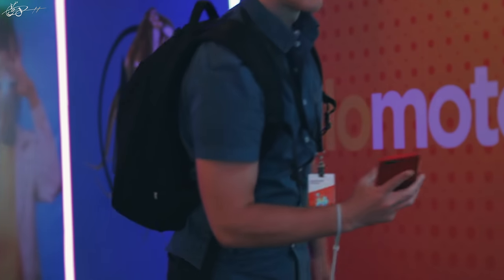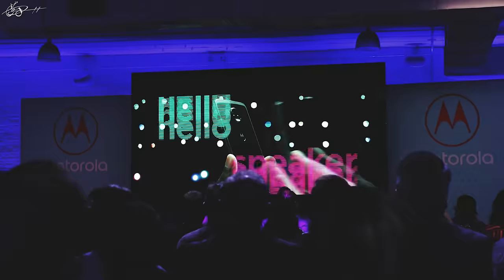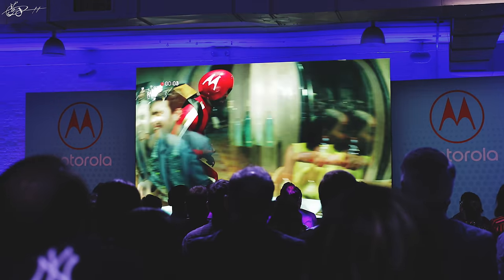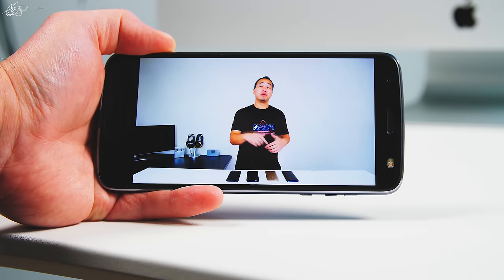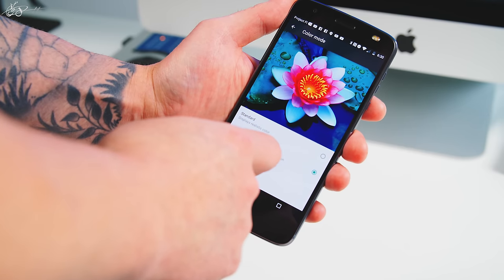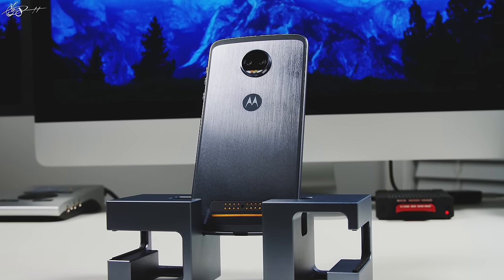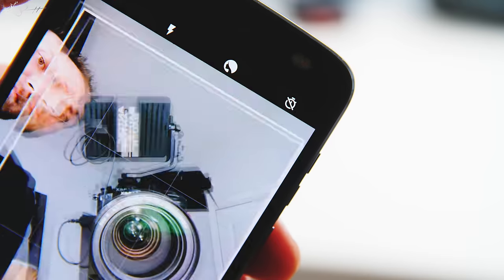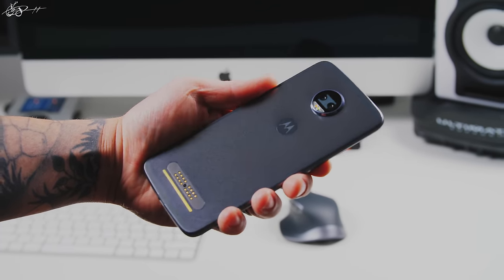My Top 5 Reasons To Buy The Moto Z2 Force!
In this video I discuss the top 5 reasons I personally would consider buying the Moto Z2 Force as my next device. The Moto Z2 force features fantastic upgrades from the previous model including increased durability, powerful internal components, a better display, and a better dual camera system. They are also introducing new mods with the release of the Z2 Force like the 360 cam and gamepad.